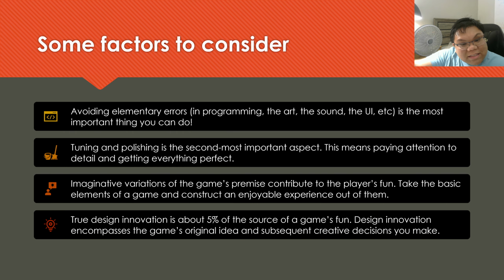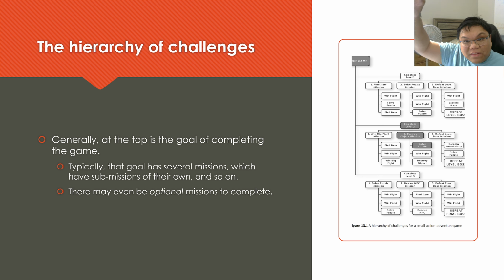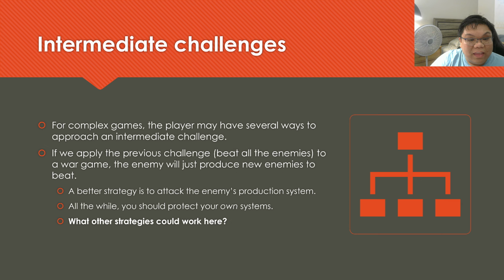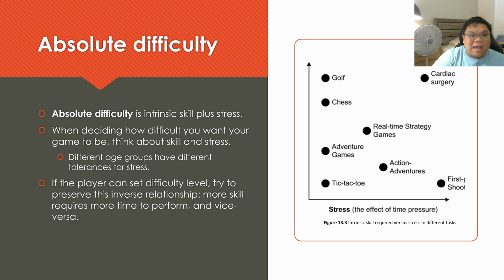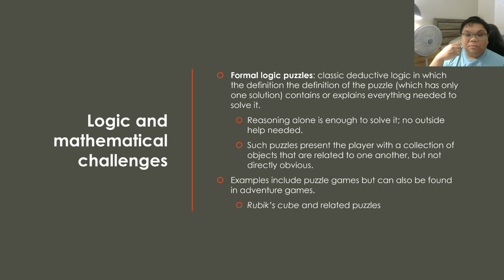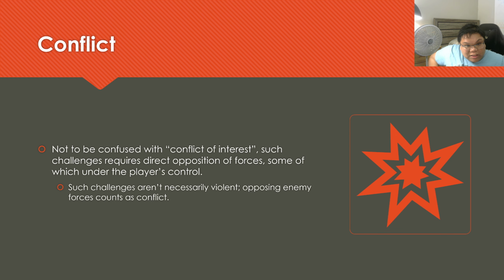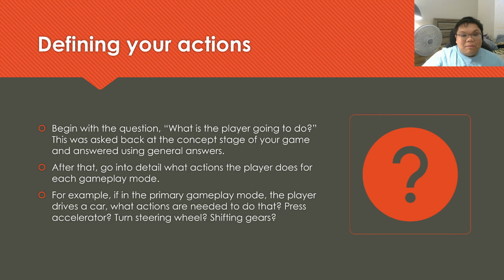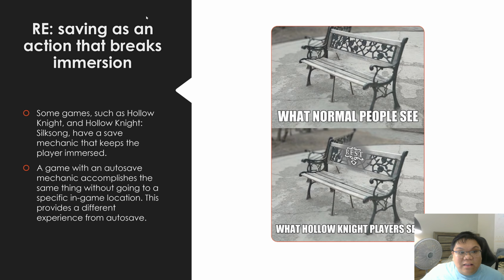Fall 2025, CSE-4400, Chapter 13